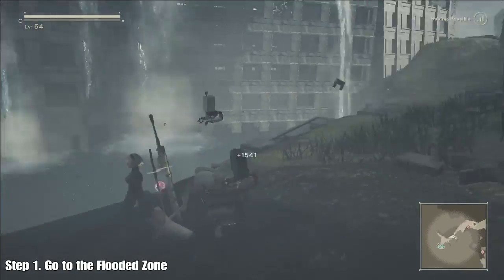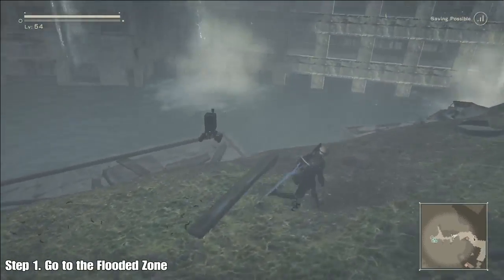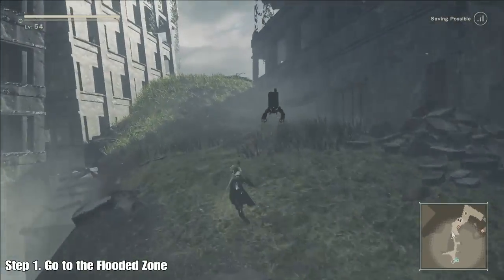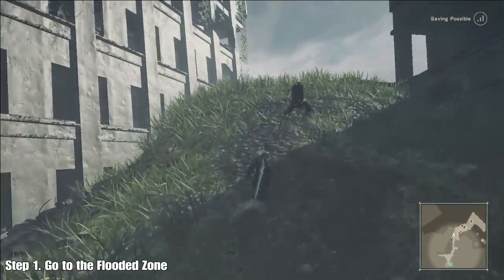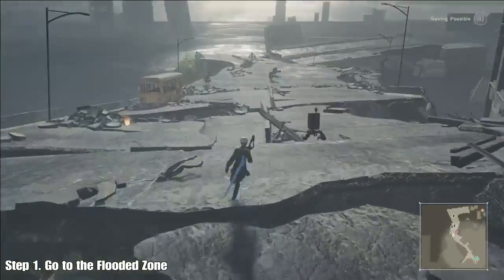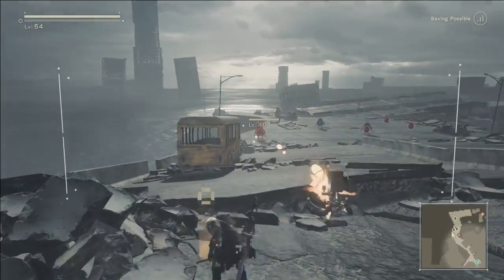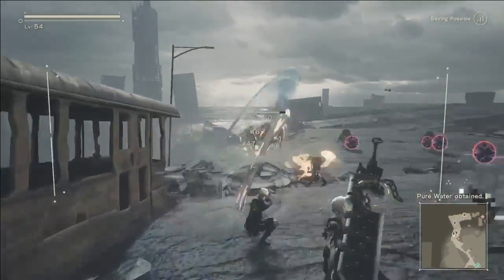NieR Automata - How to get Pod B